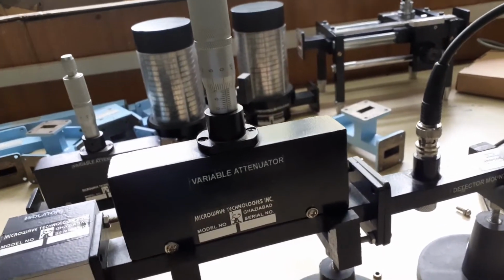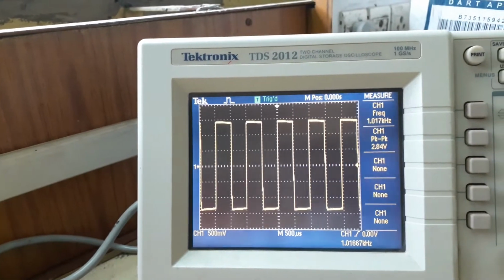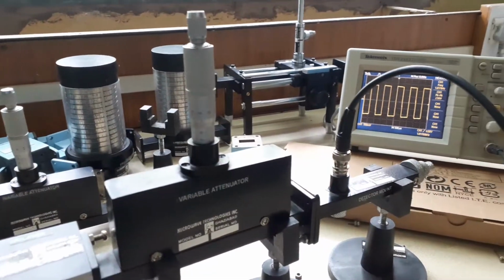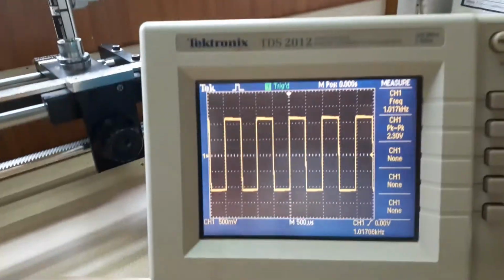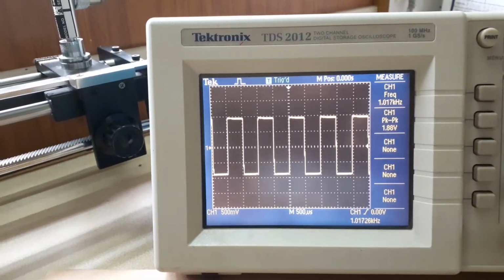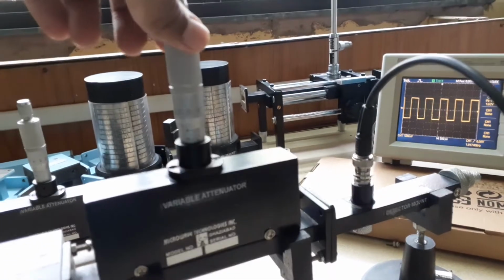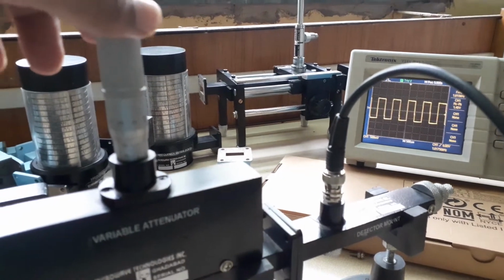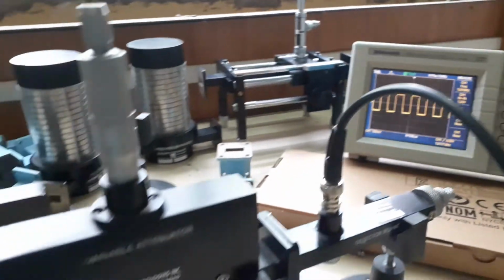Microwave practical Attenuator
Attenuator